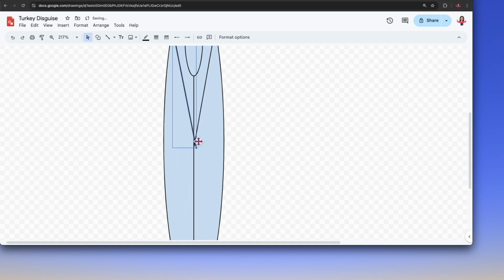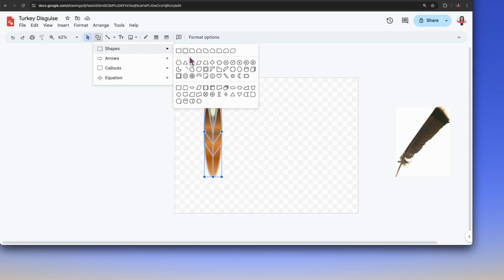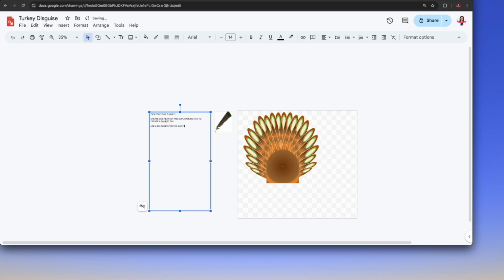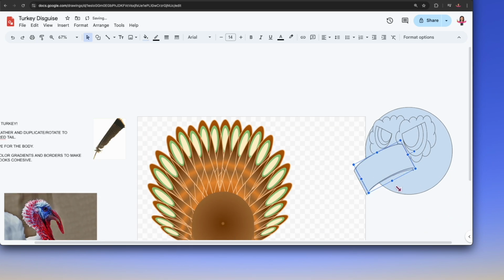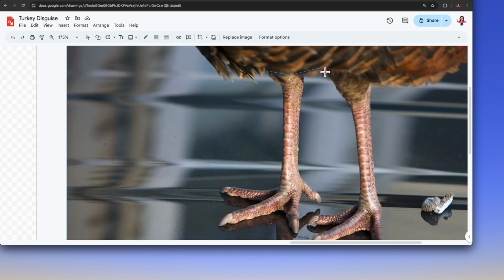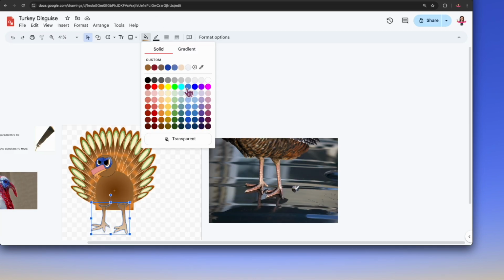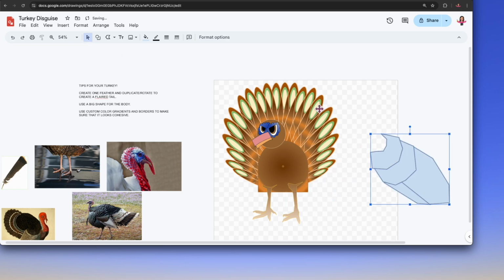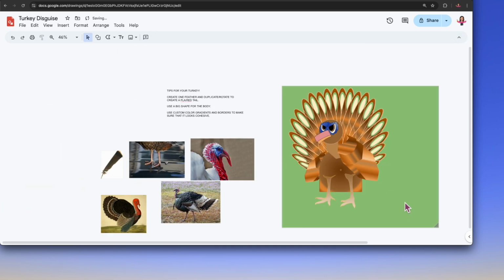GOOGLE DRAWING ART PROJECT - NOVEMBER TURKEYS